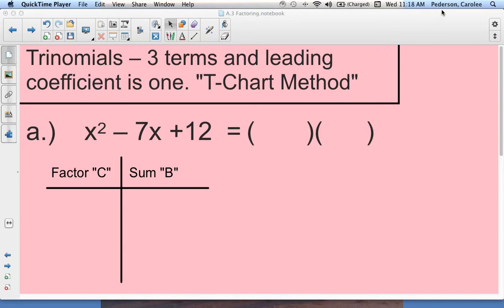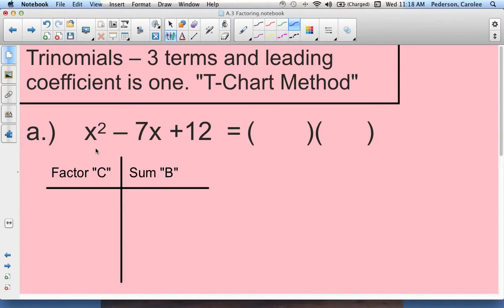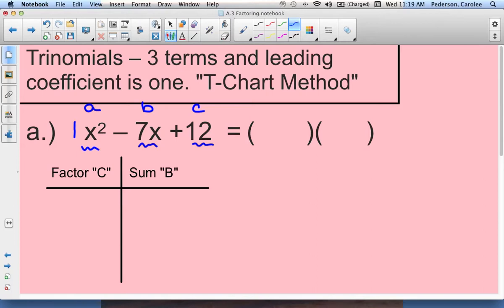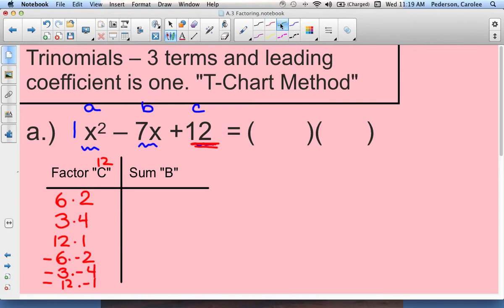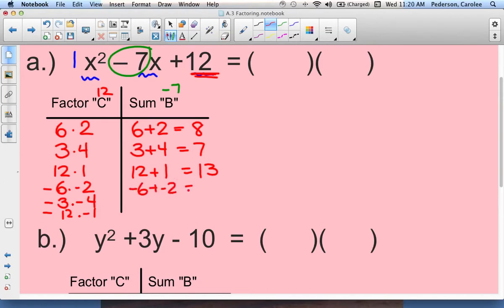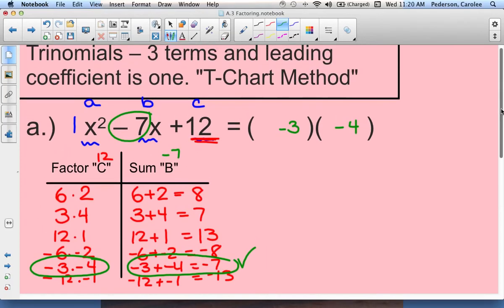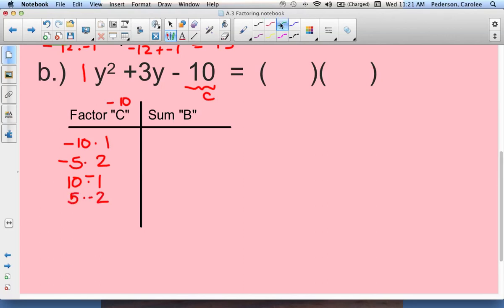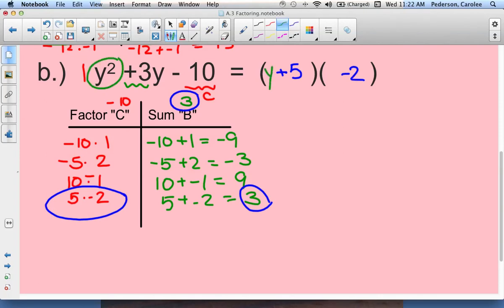Factoring a Trinomial lead coeff 1 chart method)